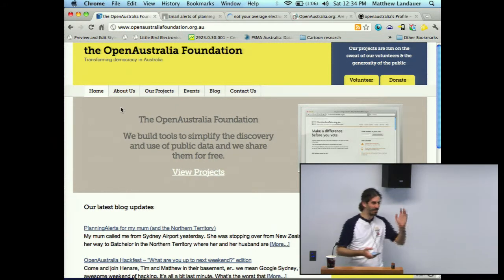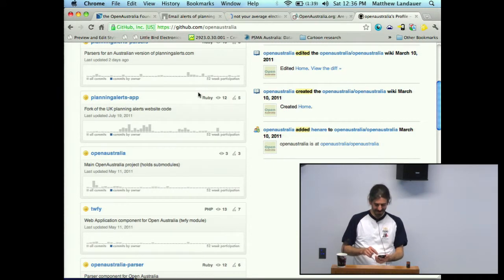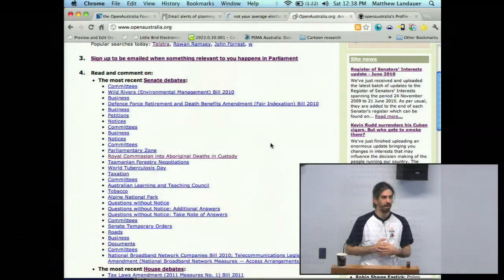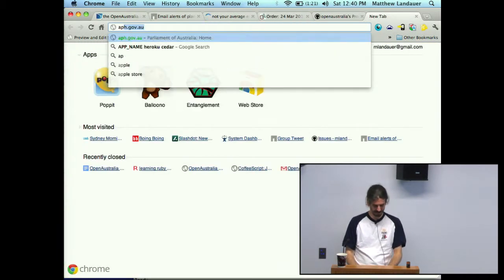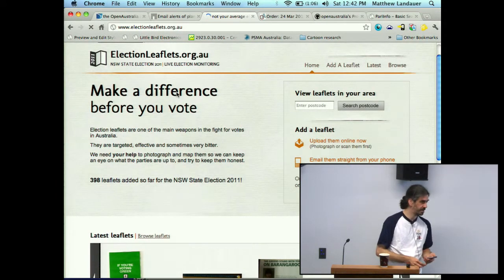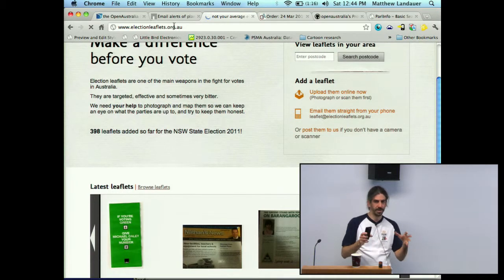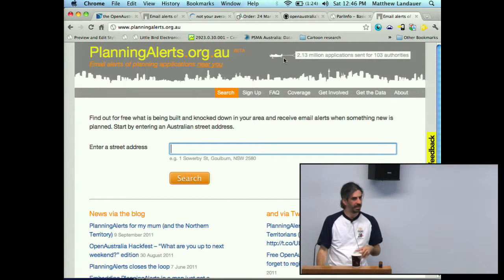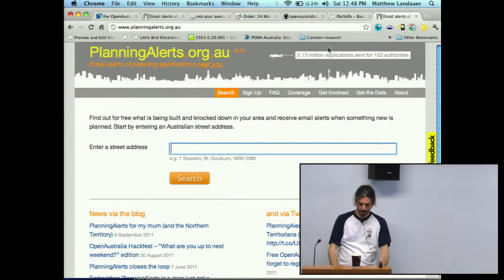The Gears That Power the Tubes of OpenAustralia - Matthew Landauer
Matthew provides a quick overview of the different projects the OpenAustralia Foundation runs to get our hackfest participants up to speed with ideas for the weekend of hacking.